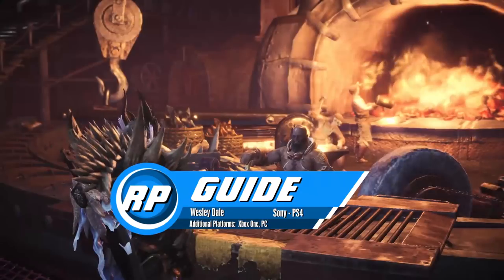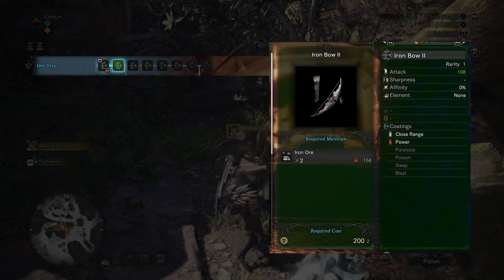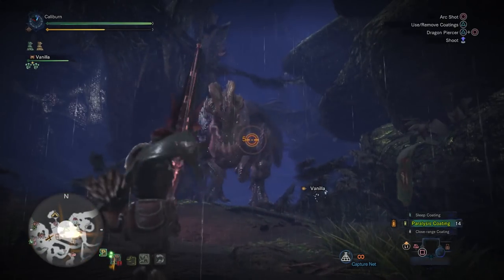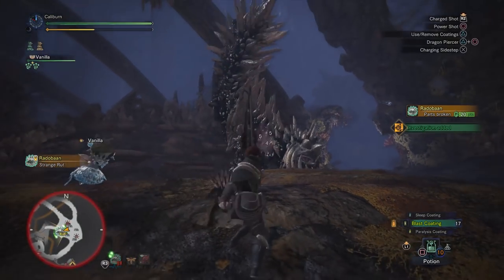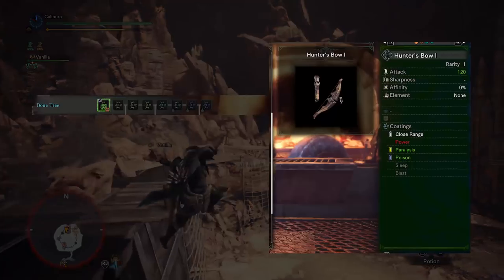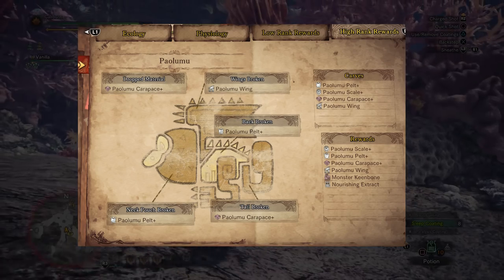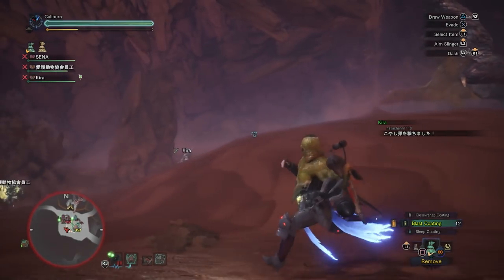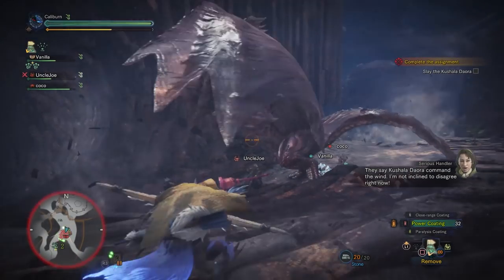Monster Hunter World - Bow Progression Guide (Obsolete by patch 12.01)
Tobi's path is as always, really strong, but Legiana's Ice Bow will be a good option too.